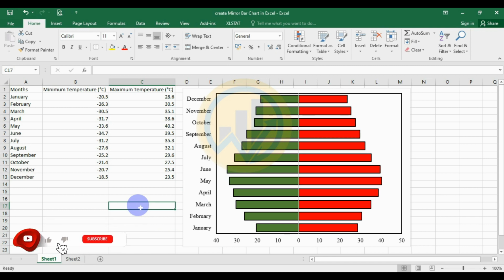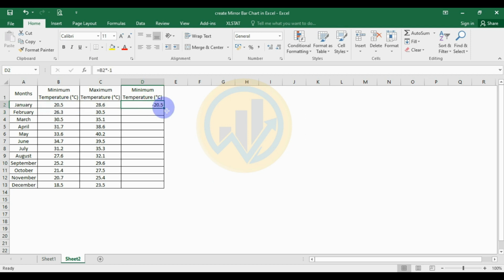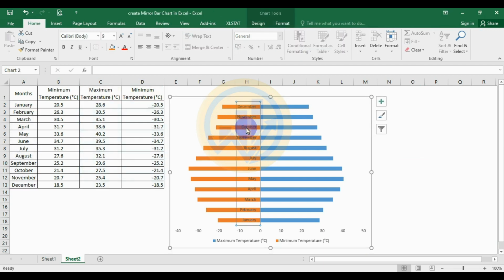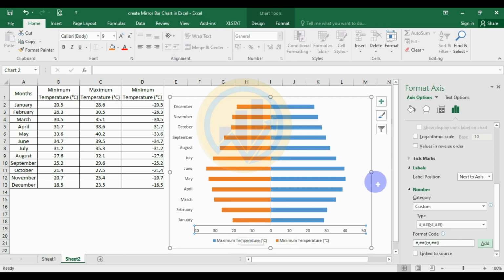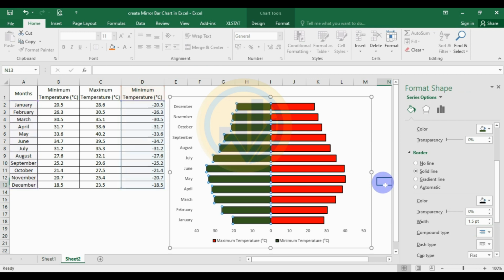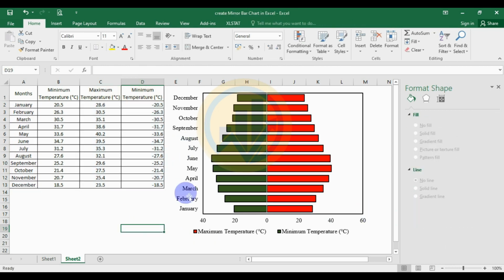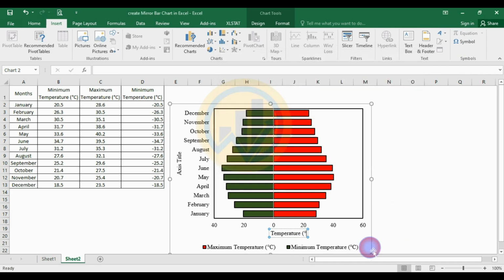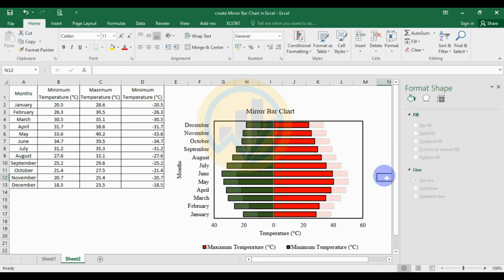Creating a Stunning Mirror Bar Chart for Data Visualization | Excel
Looking to take your data visualization skills to the next level? Dive into this comprehensive Excel tutorial on creating a mesmerizing Mirror Bar Chart!  Whether you're a beginner or a seasoned Excel user, this video will walk you through the step-by-step process of crafting a visually striking chart that reflects your data in a unique and captivating way.

In this tutorial, we'll cover everything from preparing your data for the Mirror Bar Chart to selecting the perfect chart elements and formatting options. You'll learn how to customize colors, labels, and axis settings to tailor your chart to your specific needs. Plus, we'll explore advanced techniques for adding a professional touch to your chart and maximizing its impact.

By the end of this video, you'll have the knowledge and skills to create Mirror Bar Charts that not only effectively communicate your data but also elevate the visual appeal of your reports, presentations, and dashboards.

Let's unlock the full potential of your data together!

Recommended Tools: Microsoft Excel (Version 2016 or higher)